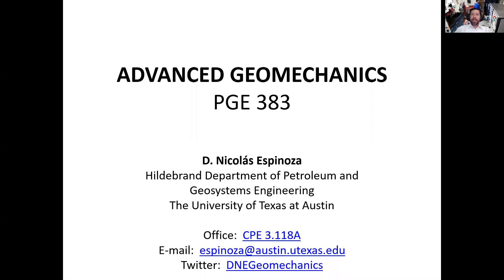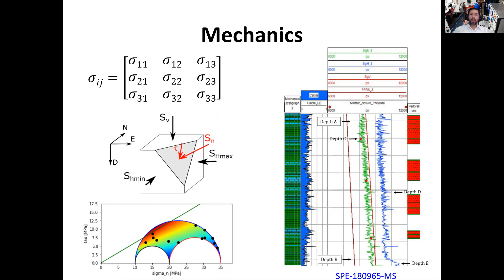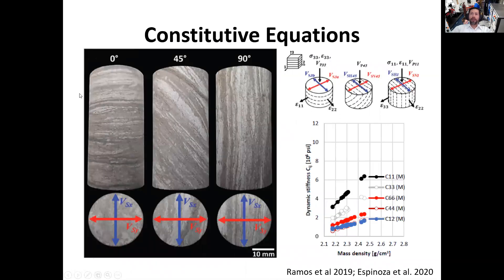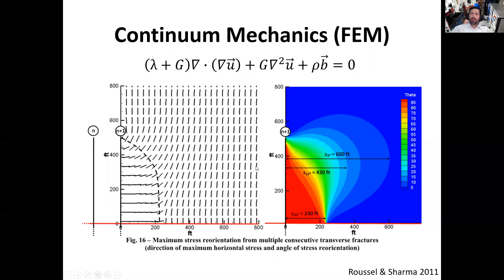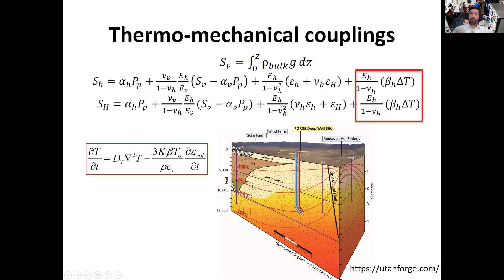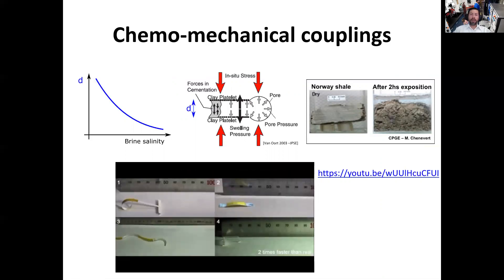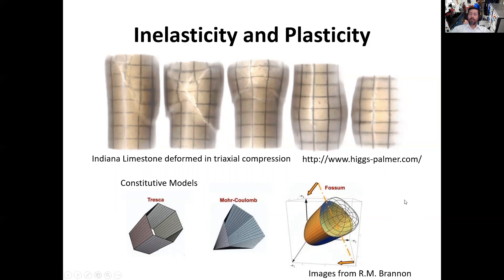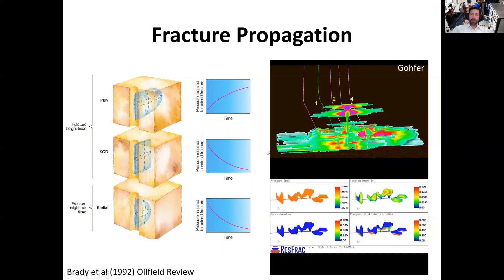Covered topics in Advanced Geomechanics PGE 383 (UT Austin)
This video summarizes the contents to be covered in Advanced Geomechanics PGE 383 at The University of Texas at Austin delivered by D. Nicolas Espinoza (Fall 2020).